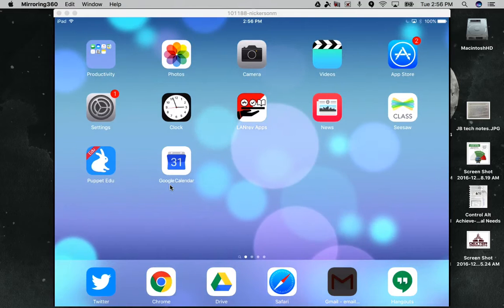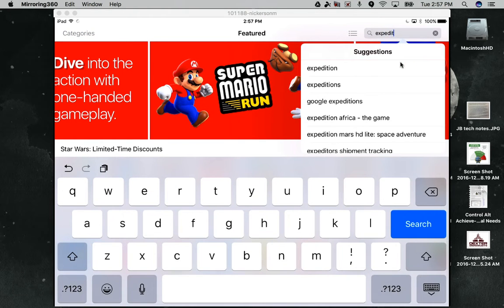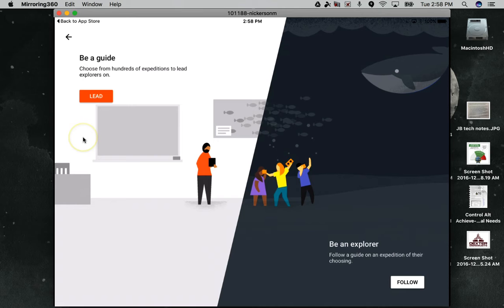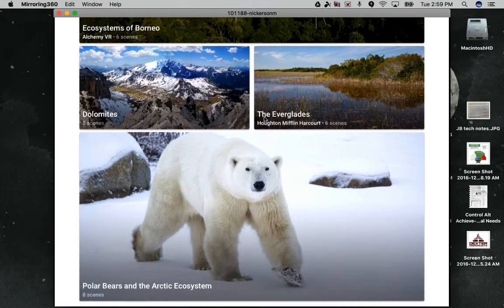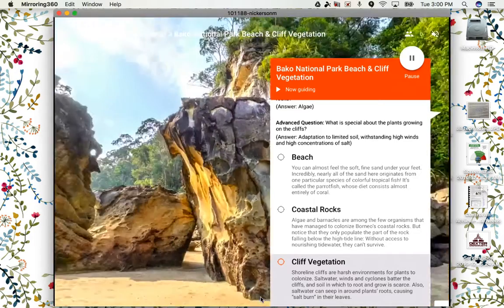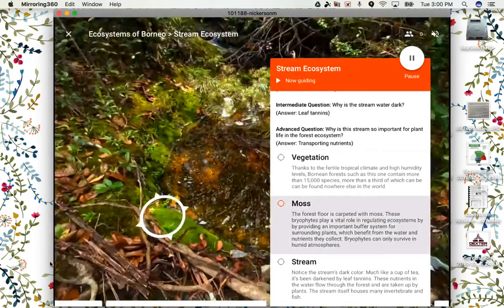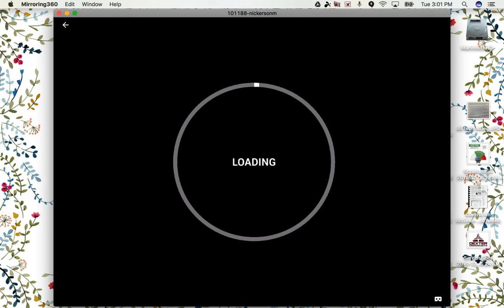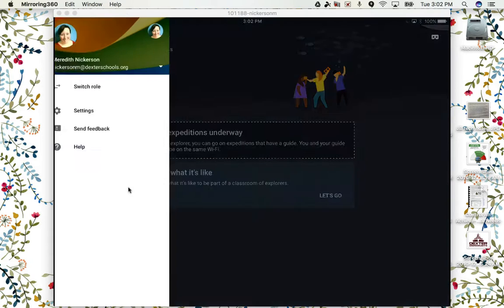Previewing an Expedtion